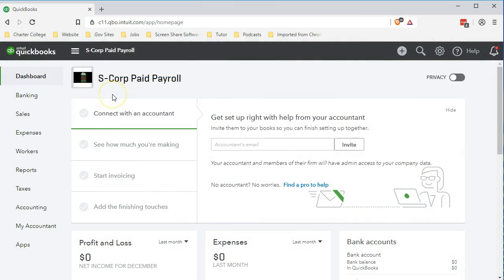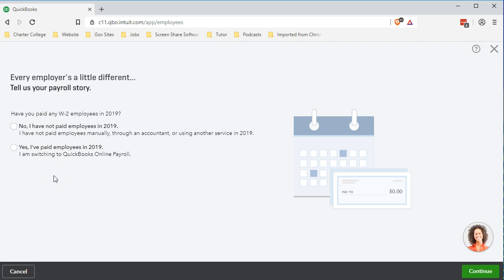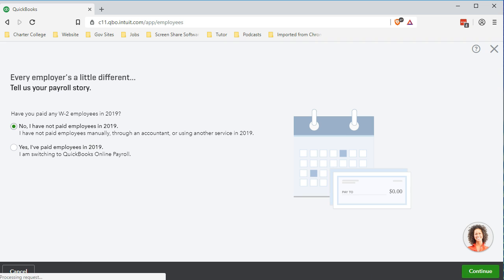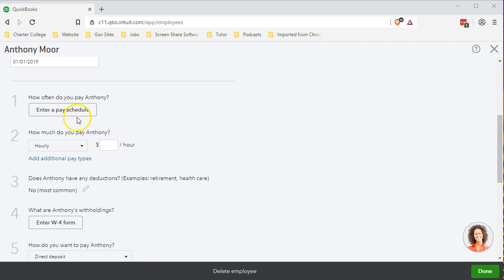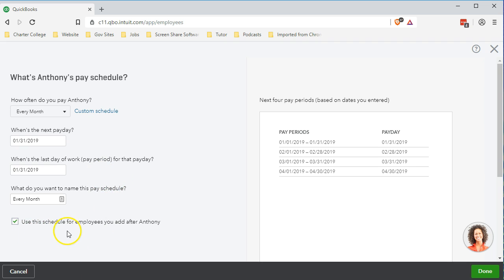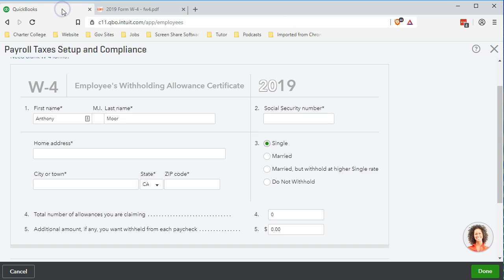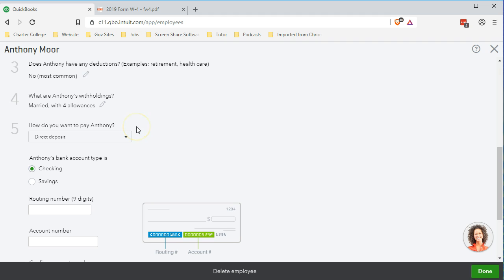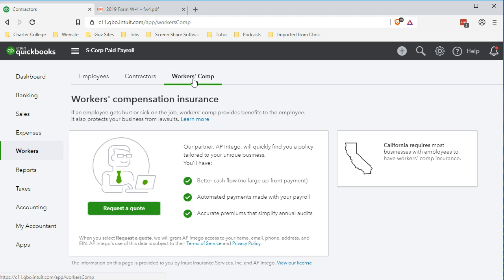QuickBooks Online 2019-Payroll Set Up Process After Purchased